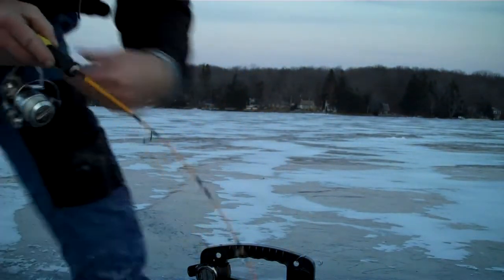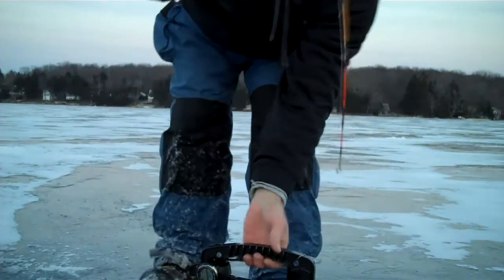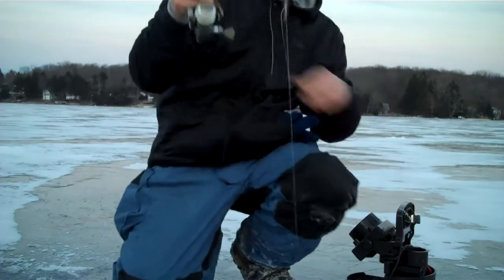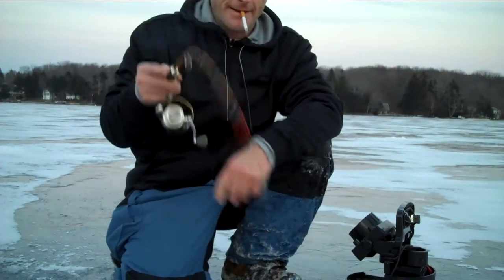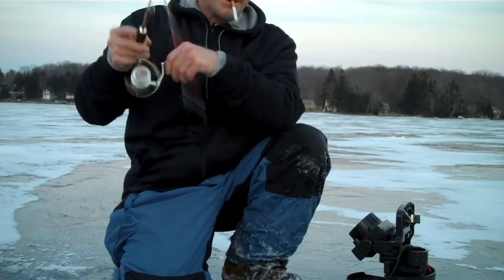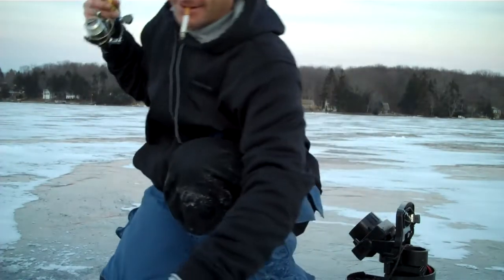Jumbo Jack Perch